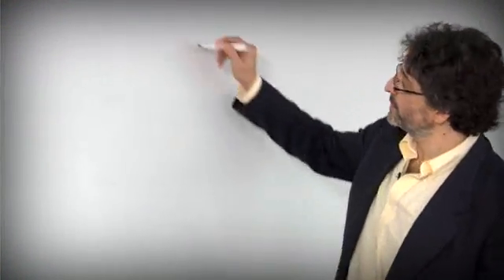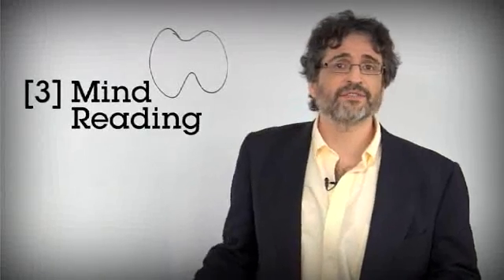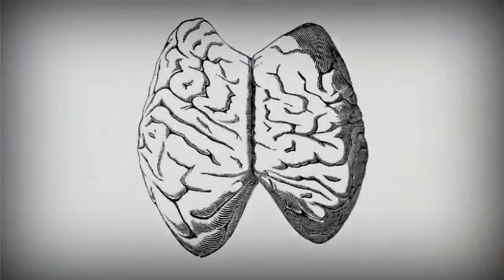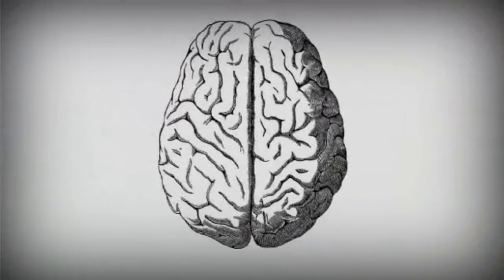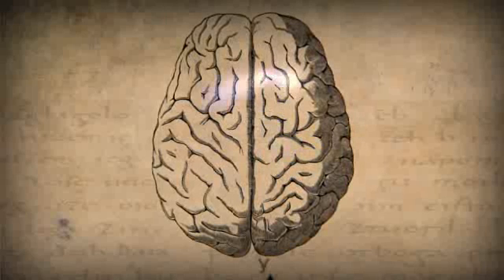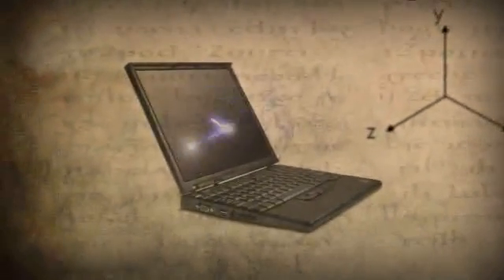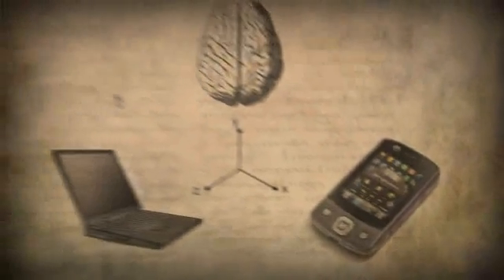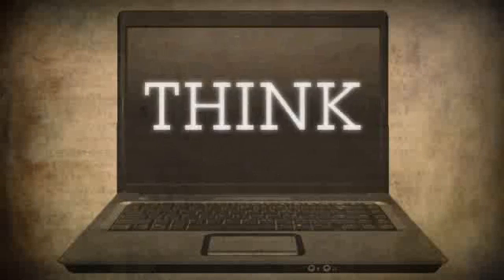IBM Next 5 in 5 2011: Mind Reading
Mind reading is no longer science fiction. IBM scientists are researching how to link your brain to your devices, such as a computer or a smartphone, so you just need to think about calling someone and it happens.